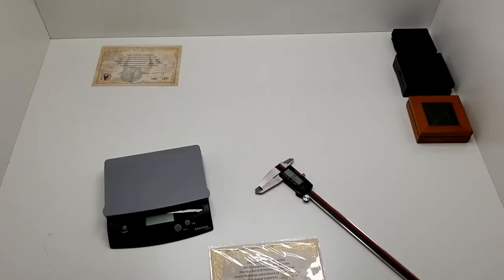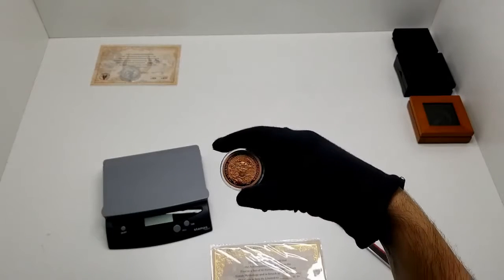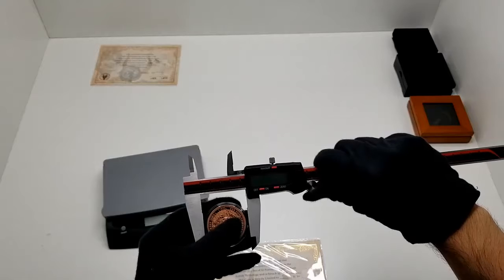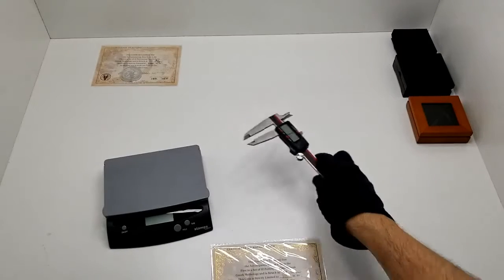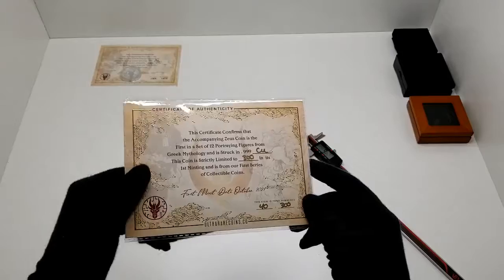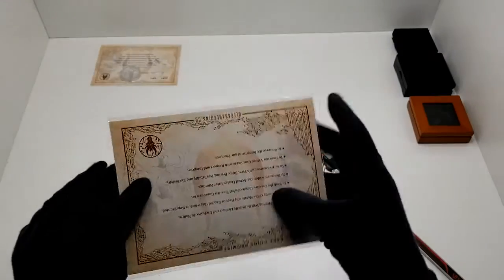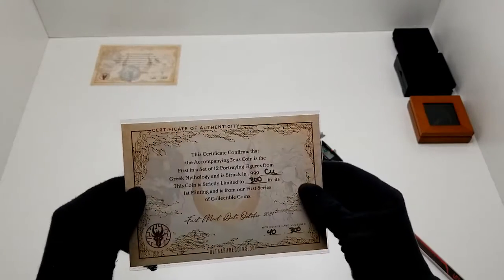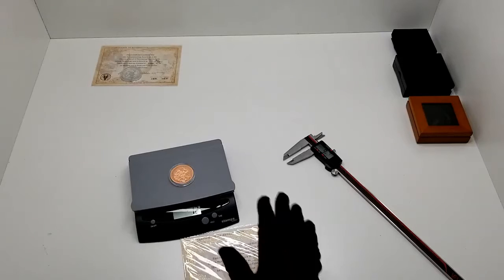Copper Zeus Collectible Coin Tech Specs - Coin #1 From Greek Mythology Series 1 - Ultra Rare Coins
*Correction the Certificates are 5" x 7" not 4"x6" as stated in the video. Sorry about that!

This video features a tech spec analysis of our premiere .999 copper 1 oz collectible coin. It is limited to 300 in its first minting and includes a gold foil hand numbered certificate of authenticity. We are super excited about how these came out and can't wait for you to see them in person!

This highly detailed coin is the first in our Greek Mythology series for 2022. We will be announcing our second collectible coin, Pandora, soon!

If you are interested in purchasing or wanting to see more images of the coin, you may visit us on the web

If you are interested in supporting our very first Kickstarter Campaign you can do from now until 2/22/22

A special thank you goes out to everyone that got in on the Early Bird release as well as all of our backers over at kickstarter and the support of the WSS/Reddit community.

We can't wait to post images of our second coin scheduled for a March 8th release!